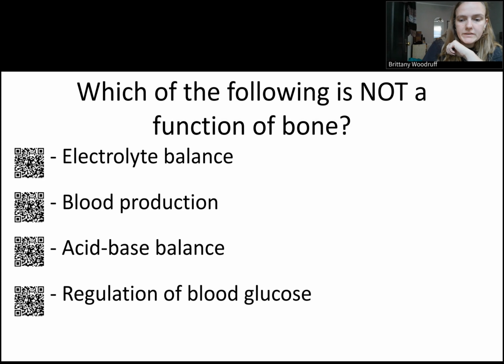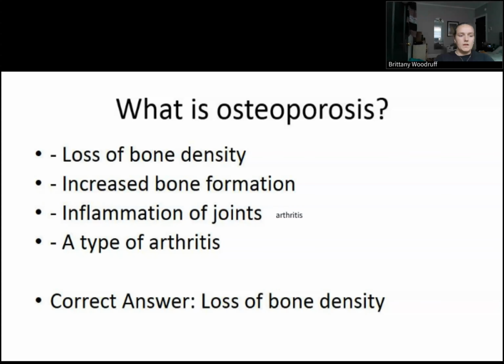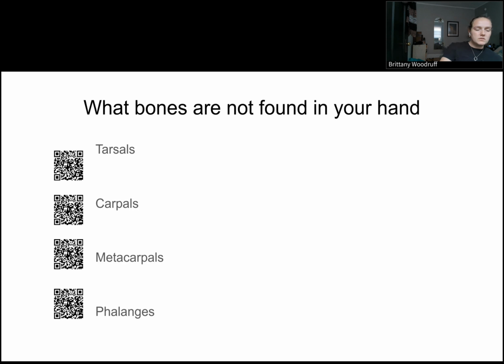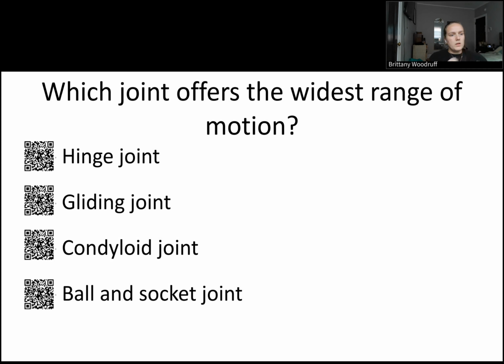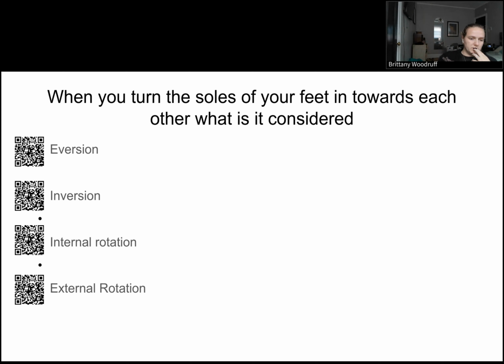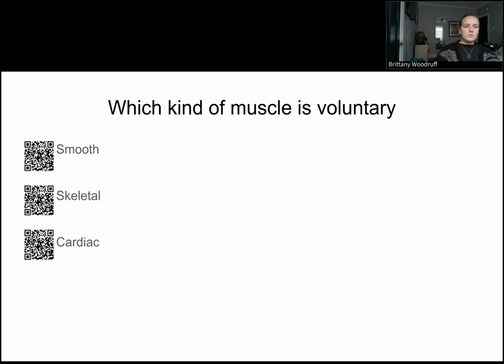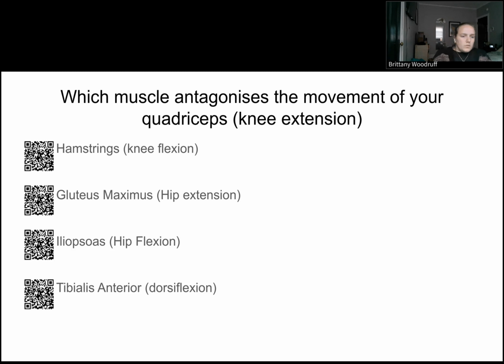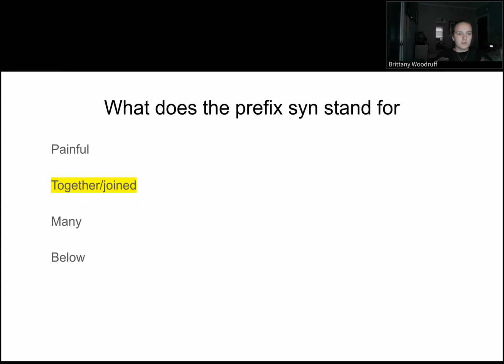Week 7 Day 2 Review